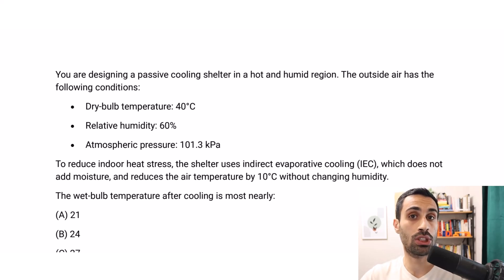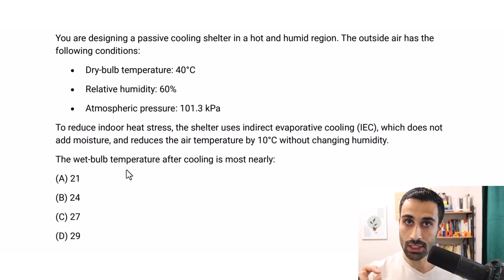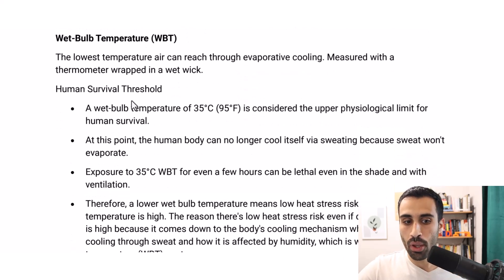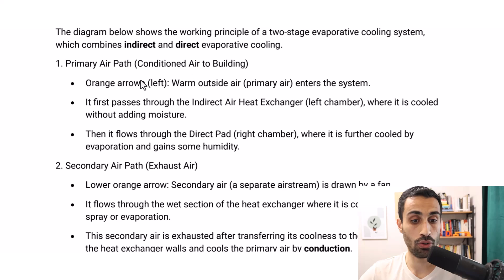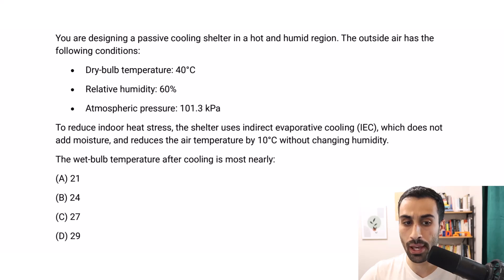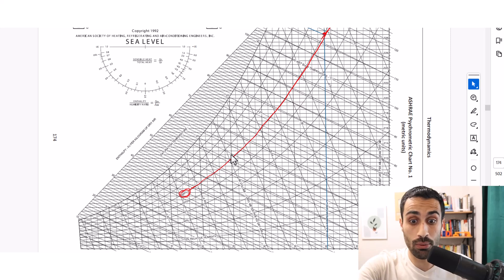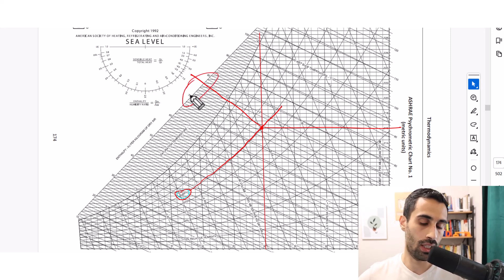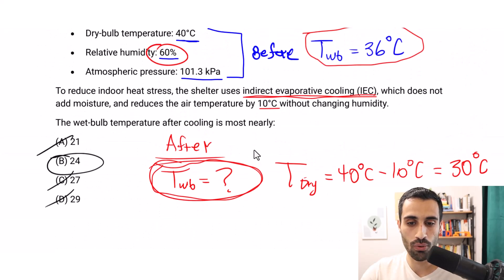FE Exam Review - Psychrometrics - Global Warming Heat Stress - Wet Bulb Temperature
In this video, we walk through a step-by-step problem on psychrometrics focused on how to find the wet-bulb temperature using dry-bulb temperature, relative humidity, and the FE Reference Handbook psychrometric chart.

This concept is especially important for those taking the:

✅ FE Mechanical
✅ FE Other Disciplines
✅ FE Environmental